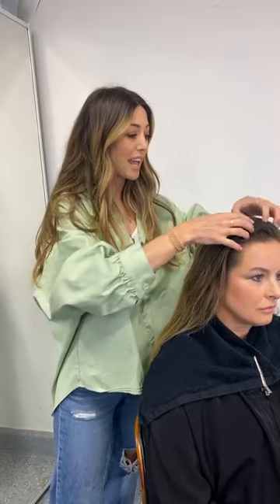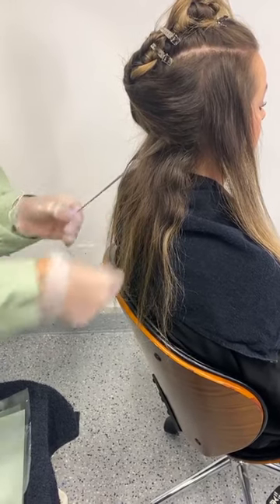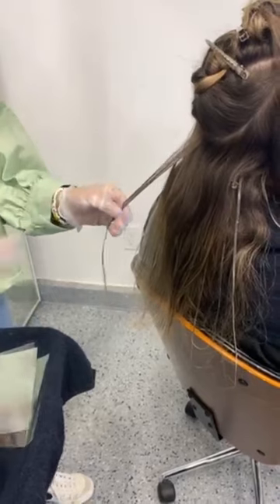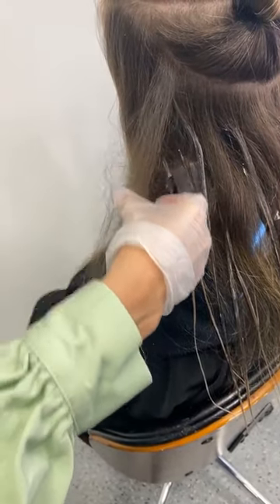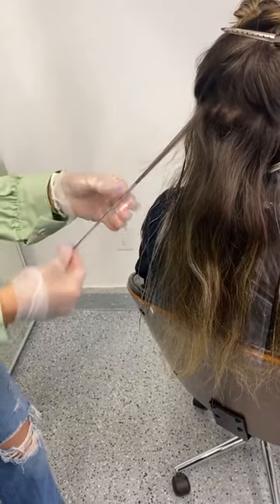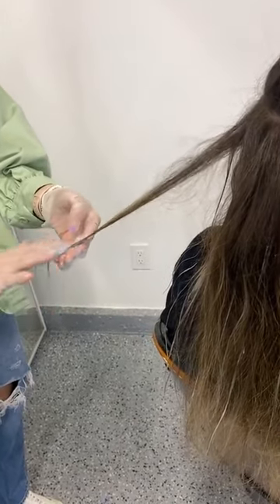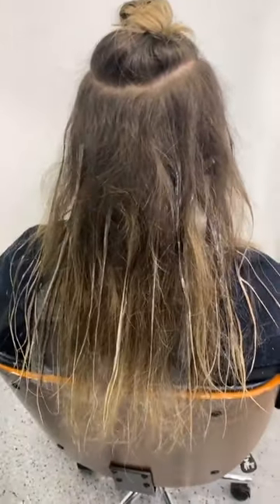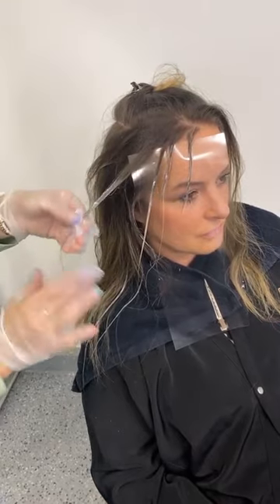Palm Painting Hair color | Placement Tips & Techniques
Hair color: When & How to use Palm Painting
Placement Tips, Approach New Trends